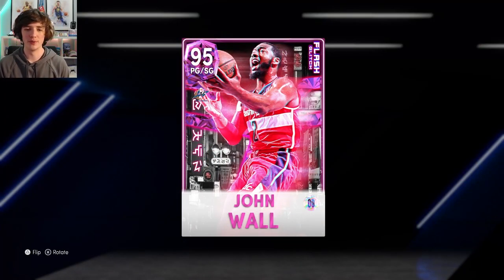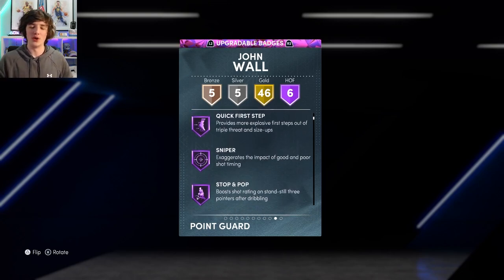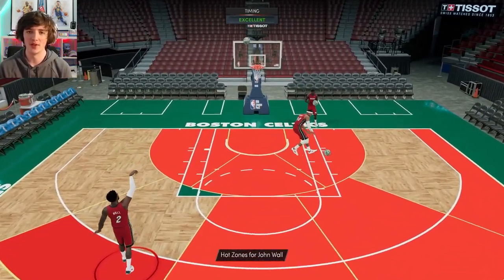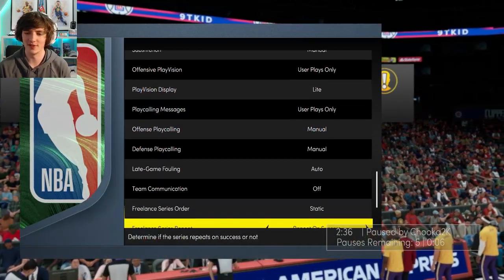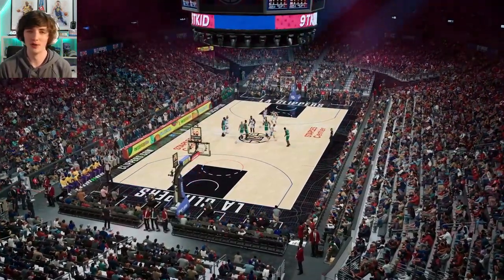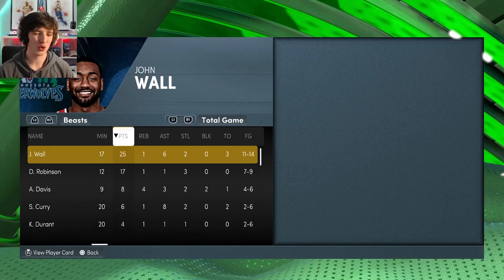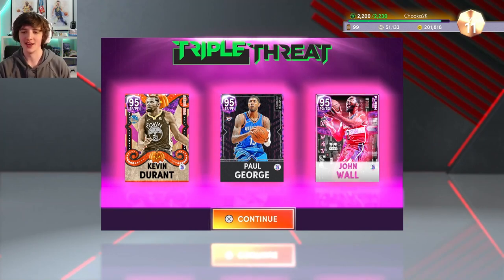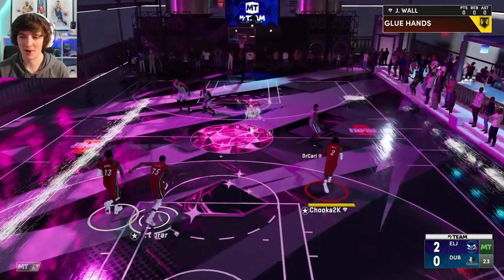PINK DIAMOND GLITCHED JOHN WALL GAMEPLAY! BEST POINT GUARD IN MYTEAM! NBA 2K22 MyTeam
PINK DIAMOND GLITCHED JOHN WALL! BEST POINT GUARD IN MYTEAM! NBA 2K22 MyTeam